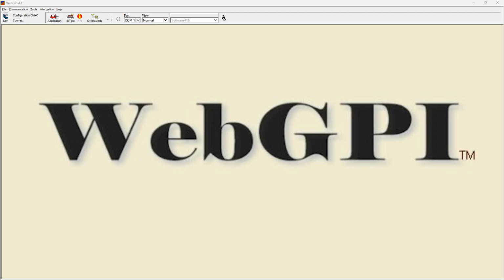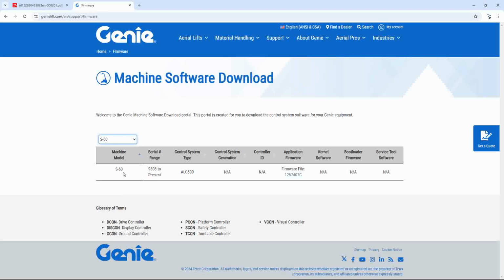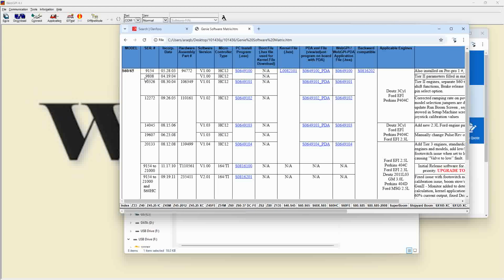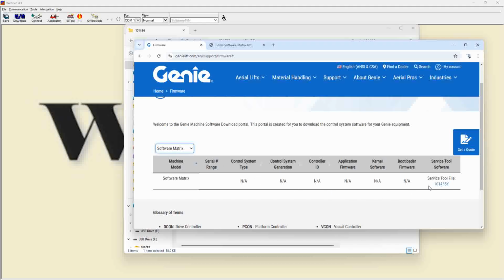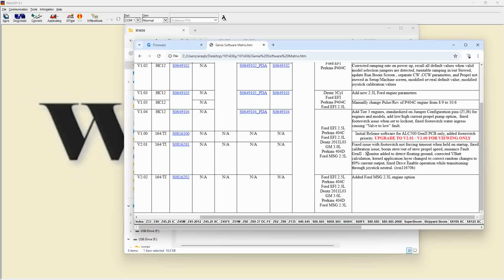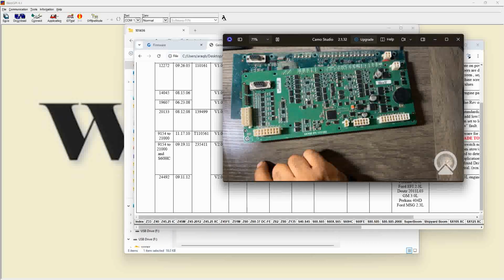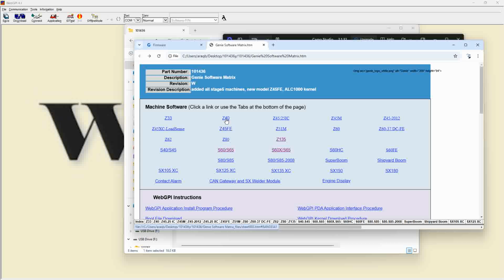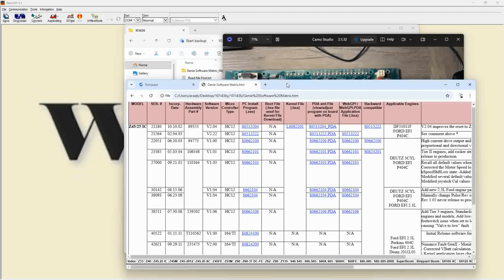WebGPI 1 Introduction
WebGPI Communication Software
Contents
How to Use the WebGPI Application .
How to Connect Your PC to a Microcontroller .
How to Start Communication between the WebGPI Application and a Microcontroller
How to Change a Parameter Value .
How to Restore Defaults .
How to Log Run-Time Data .
About Selecting Values for Logging .
How to Create an XML Data Log File for Use in the WebGPI-Log Application .
How to Download a Defaults or Application File to an HC08 or HC08A Processor .

How to Force Download an Application File to an HC08 or HC08A Processor .
How to Download a Kernel to an HCO8 or an HC08A Processor .
How to Force Download a Kernel to an HCO8 or HC08A Processor .
How to Download an Application File to a 196 Processor .
How to Force Download an Application File to a 196 Processor .
How to Download a Kernel to a 196 Processor .
How to Force Download a Kernel to a 196 Processor .
How to Download an Application or Defaults File to a 167 Processor .
How to Force Download an Application File to a 167 Processor
How to Download a Kernel to a 167 Processor .
How to Force Download a Kernel to a 167 Processor .
How to Download an Application File to an HC12 Processor .
How to Download a Kernel to an HC12 Processor .
How to Force Download a Kernel to an HC12 Processor .
How to Create a File with Microcontroller Data .
How to Download an Application File to a TI Processor .